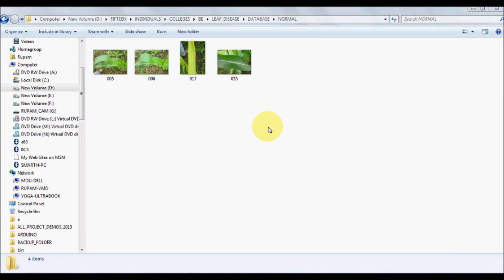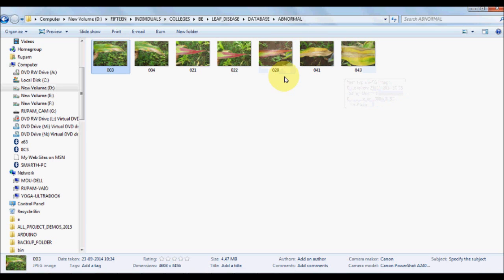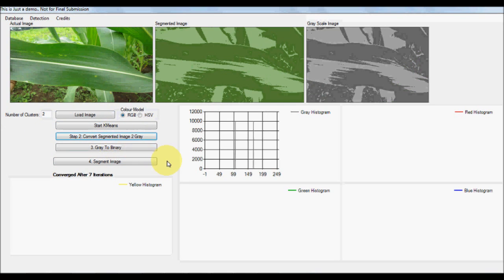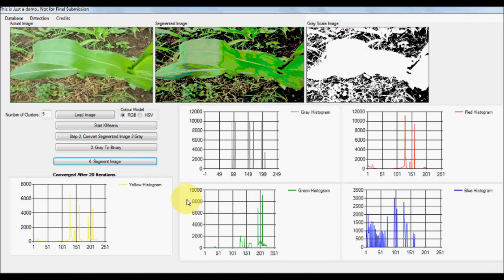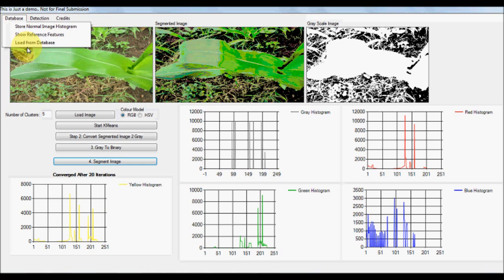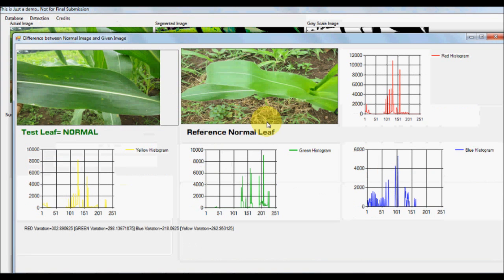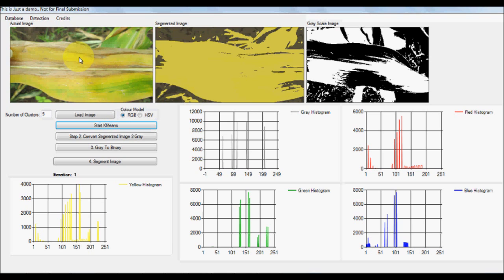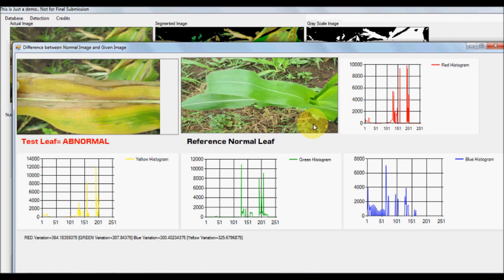Leaf Desease Detection Based On Color Histogram, K-Means Clustering And Reference Thresholding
In this project we perform a Nitrogen Deficiency detection in leafs using Color Histogram and Reference based thresholding. The project uses K-Means clustering to cluster and then segment the data.
Visual Studio 2010 with C#.Net is used as Coding Language and OpenCv for Image processing techniques.